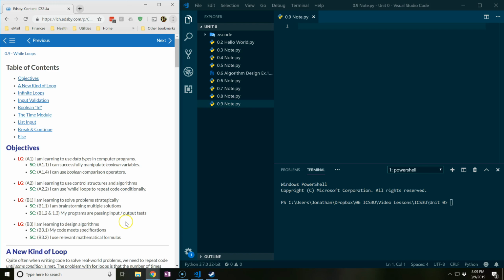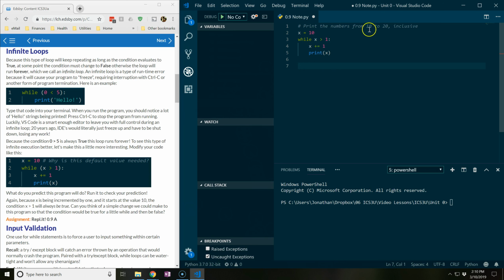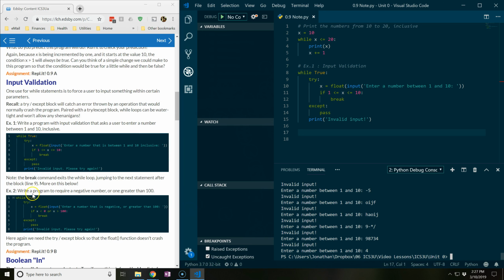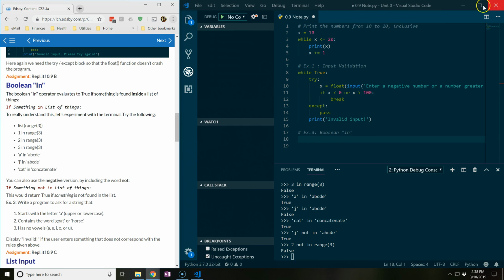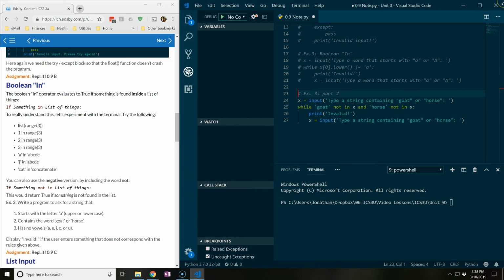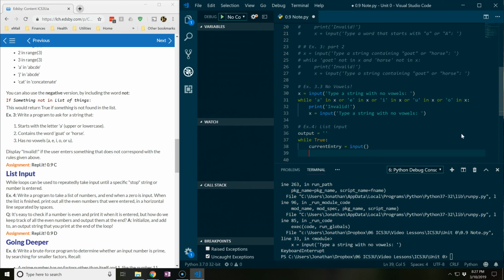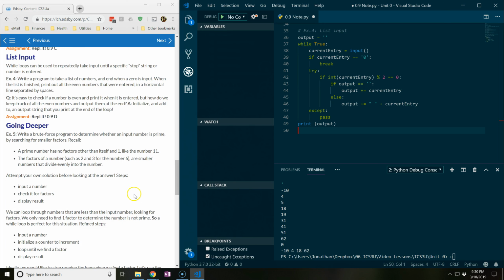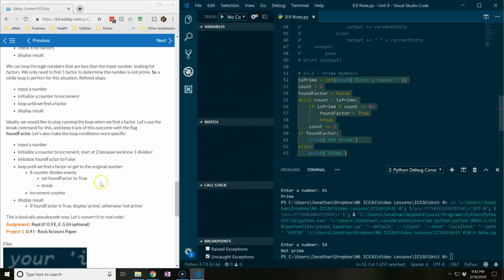0.9 - While Loops